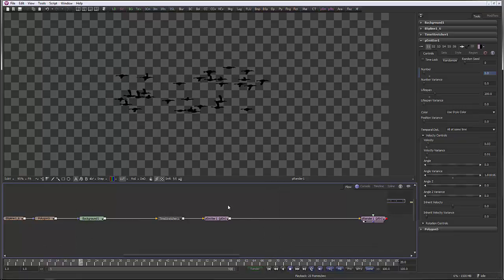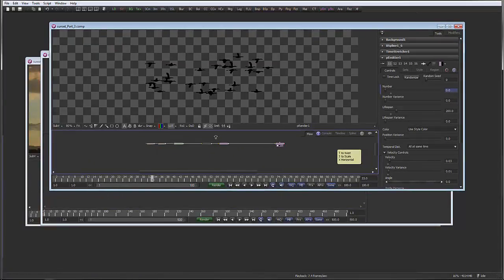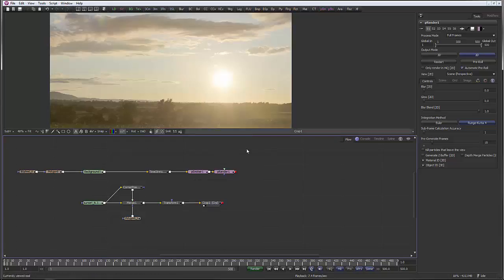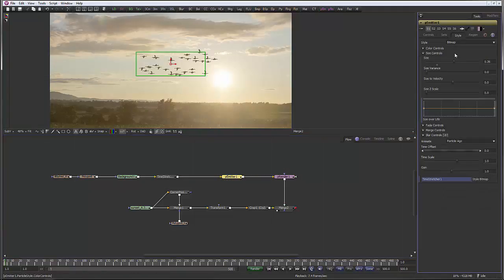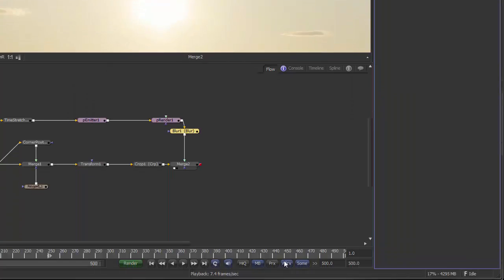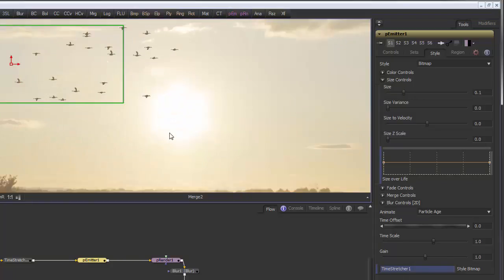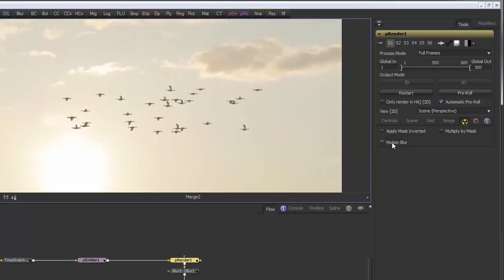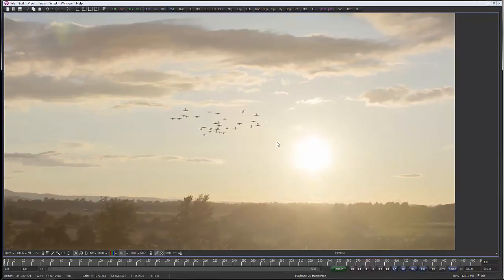Introduction to fusion Part 4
Combining two composites in Blackmagic design Fusion. Tutorial files are free on gumroad